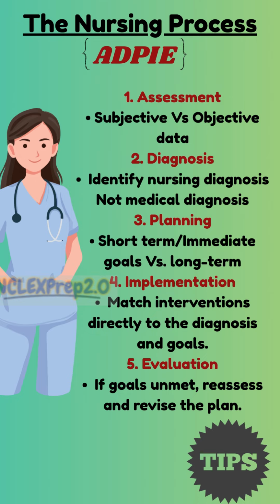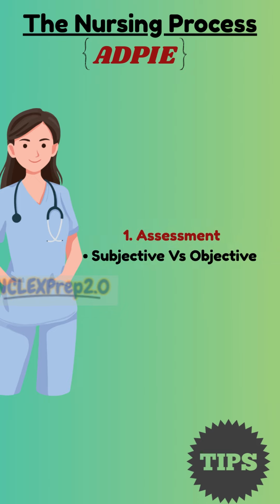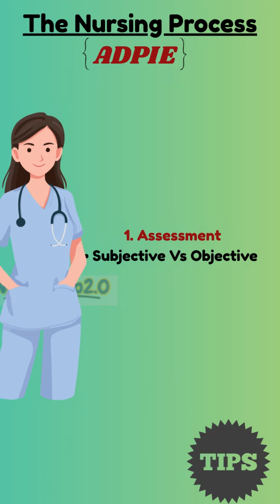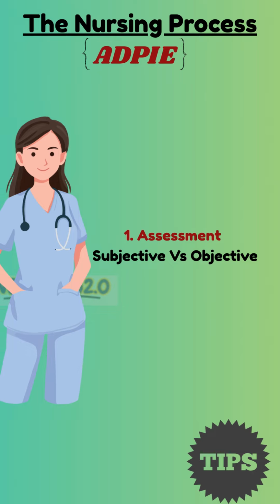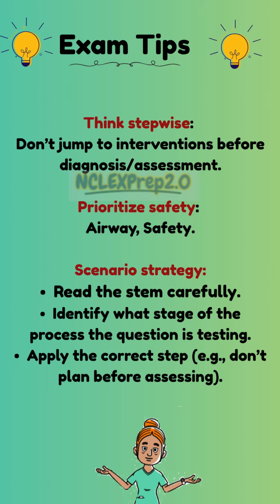The Nursing Process Quick Exam Tips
Use these exam tip questions to help you solve prioritization questions testing the nursing process.